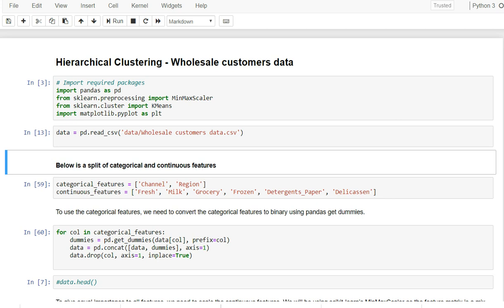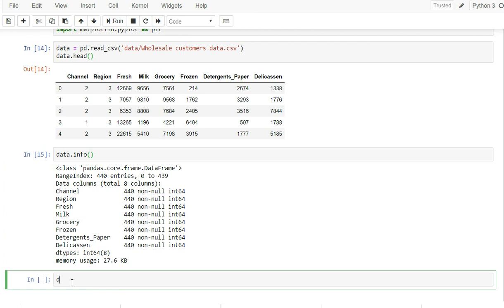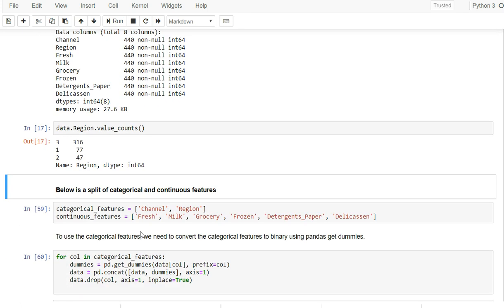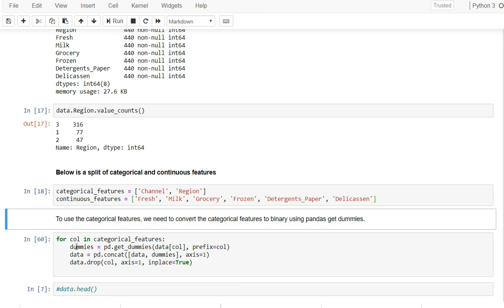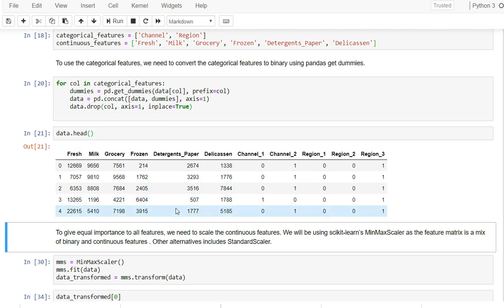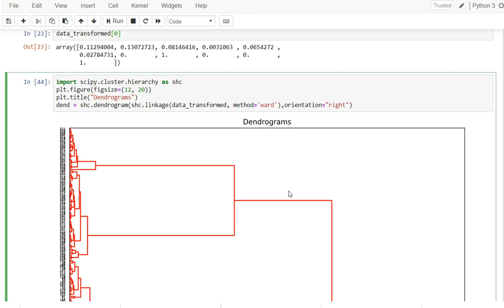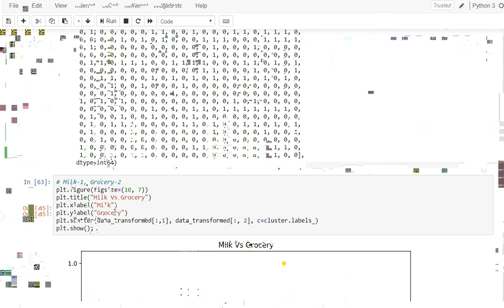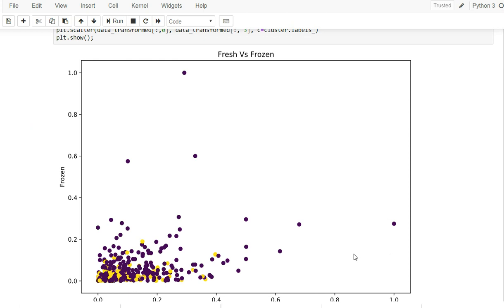Hierarchical Clustering Part 1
This video show Agglomerative Hierarchical Clustering with a toy example.